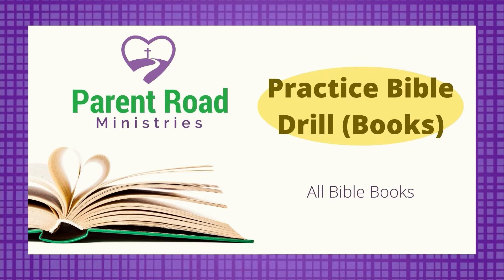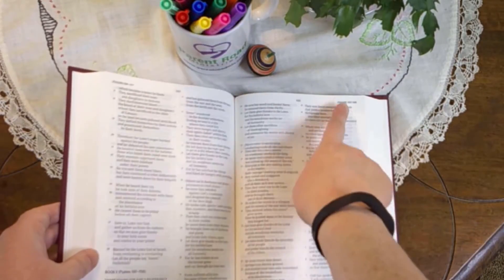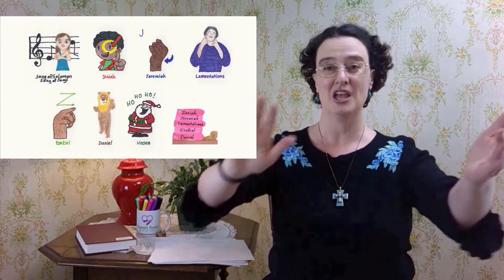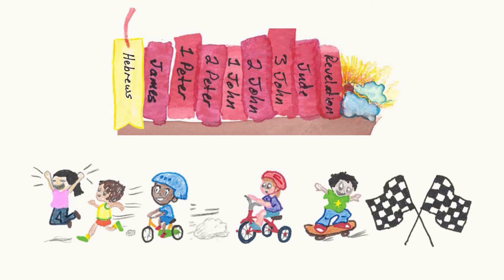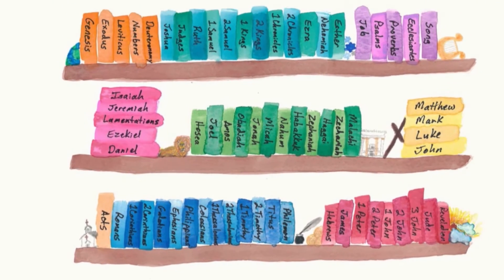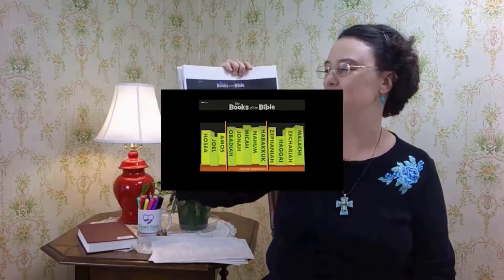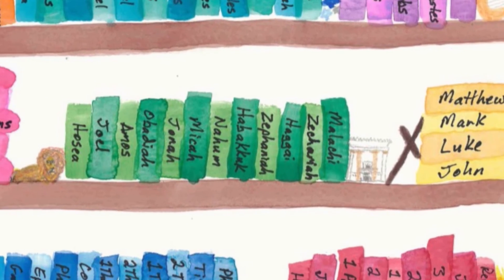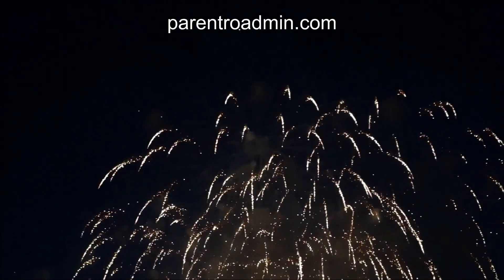Bible Sword Drill #31 (Old & New Testament)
This is a Practice Bible Drill (Sword Drill). When you've learned all the books of the Bible, then you're ready for this Practice Bible Drill. Grab your Bible and let's get started! (More information and links are in the description below.)

RELATED RESOURCES

ADDITIONAL HELP